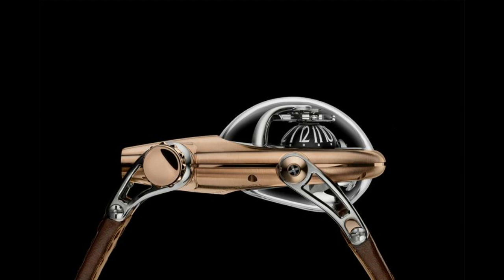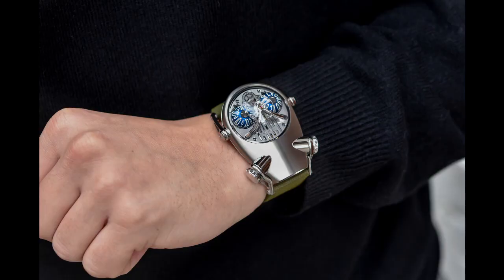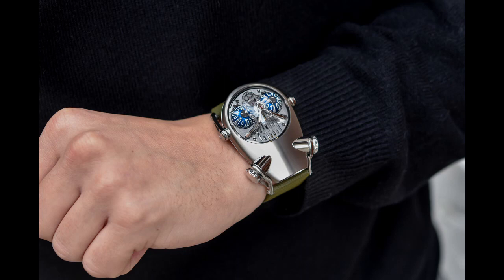The MB&F Horological Machine 10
As with every MB&F watch that is released, the new Horological Machine is extremely unique. Nicknamed ‘Bulldog’, the HM 10 takes its inspiration from our canine friends, specifically from bulldogs. According to Max Büsser, the founder of MB&F, he was travelling in Asian in 2015 when the design of the watch hit him. Being an avid dog person, the watch resembles a dog down to bone.

The HM 10 was released in two case metals - red gold or titanium and features four lugs that resemble the legs of the dog. In the domed crystal at the front of the watch there are two aluminum time displays that are the eyes of the dog. On top of the eyes is the iconic MB&F flying balance wheel that is the brain of the dog. Towards the back of the watch are the crowns, or the studded collar of the dog. Even more innovative is what was done with the power reserve indicator - on the underside of the watch are jaws that open and close as the power reserve increases and decreases.

The case itself measures 54mm which is a rather long watch. The watch features a manual wind movement designed by none other than Eric Giroud who has collaborated with MB&F on many of their watches. The movement is made up of 301 components manufactured in-house which hour, minute and power reserve complications. If you turn the watch over, the quote “forget the dog, beware of the owner” is inscribed calling to mind the fact that the ultimate existence of a dog is in service of another.

It is definitely a unique, yet polarizing watch. On our Instagram we conducted a poll and round that it was split almost perfectly at 50/50 of who likes the watch and who would pass on it. It is most certainly an example of simply having fun with watchmaking and coming up with innovative ways to design a watch and display watch complications.